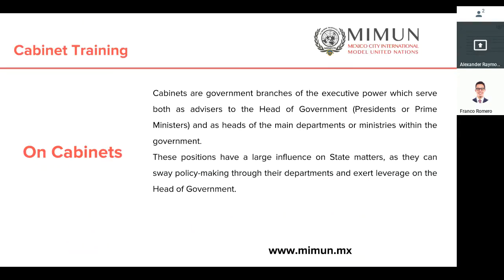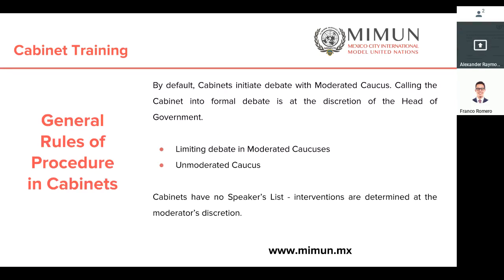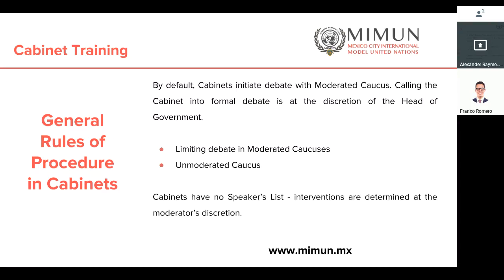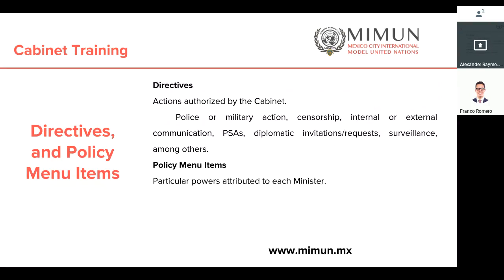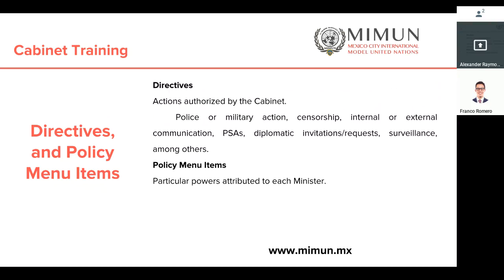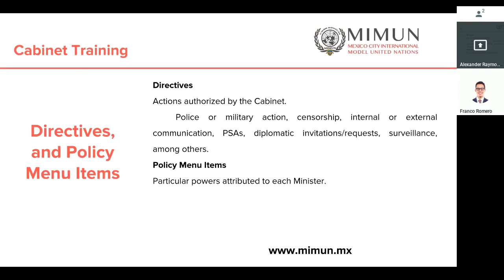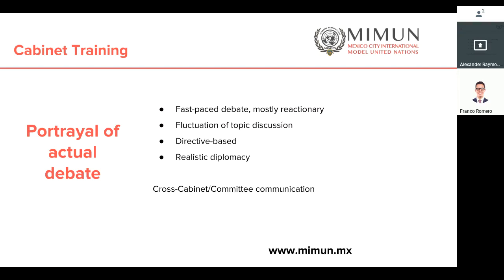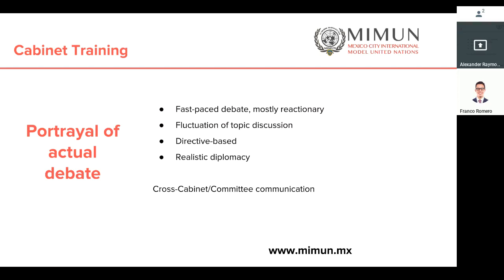MIMUN - Cabinets Training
DUSGS Alexander Raymond delves deep into how Cabinets at MIMUN work, and shares tips & tricks to enrich your experience.